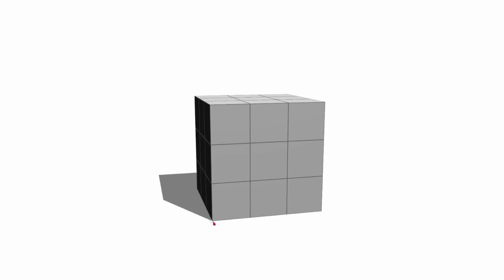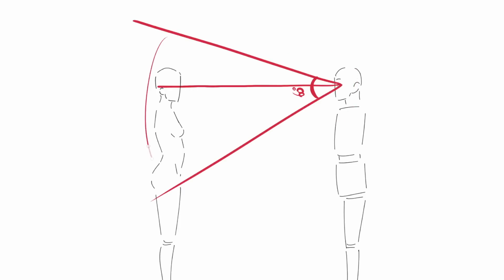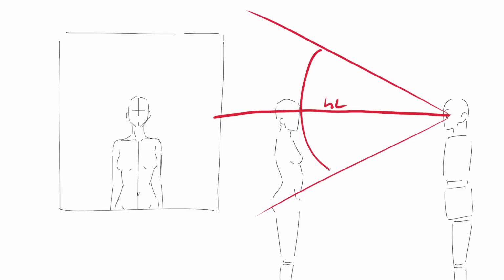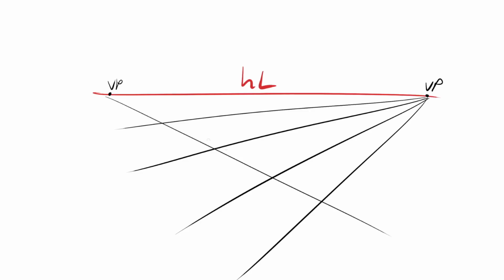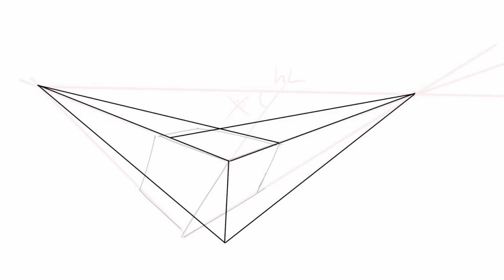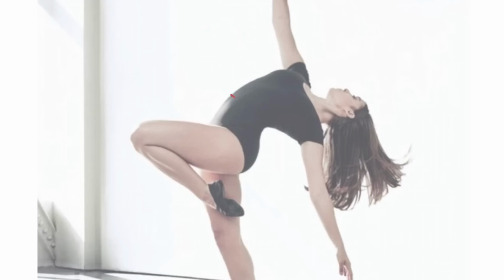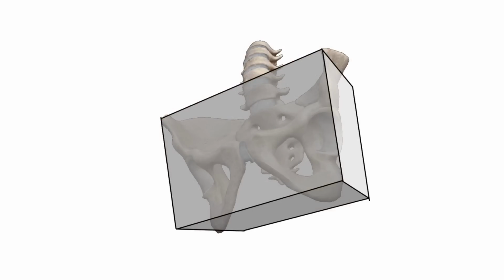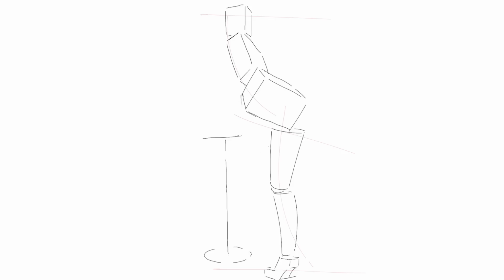How To Use Boxes To Draw The Body (But Actually Explained)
In this video I'll be going over how to use boxes to draw the body.

Intro - 00:00
Horizon Line - 00:36
Rules For Boxes - 03:45
How To Use Boxes - 05:07
Outro - 07:57